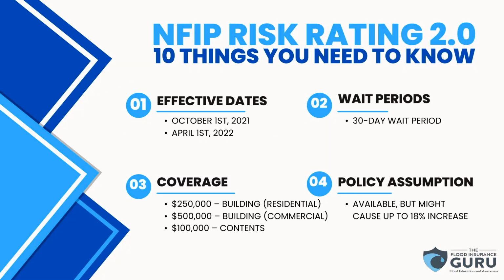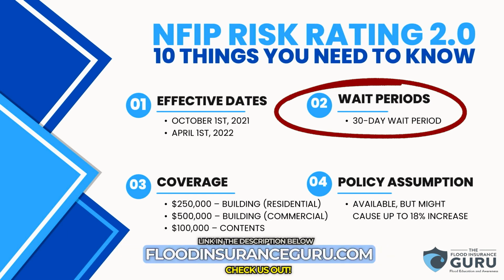10 Things to Know About NFIP Risk Rating 2.0 - Part 1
In this video, we're going to be discussing 10 things to know about NFIP risk rating 2.0. This new rating system is going to have a big impact on the way property insurance is priced, and we wanted to make sure you were aware of all the details!

This video is a great resource for anyone who wants to learn about NFIP risk rating 2.0. We cover topics like the history of NFIP, the purpose of the rating system, and the different types of risks that will be affected. After watching this video, you'll have a better understanding of NFIP risk rating 2.0 and what it means for the property insurance industry!

Here at Flood Insurance Guru, our team dedicates every second of everyday to simplify flood insurance for your needs and help you understand your flood risks through education and awareness. We want you to save more money on your flood insurance and get time back so you can focus on the best things in life.